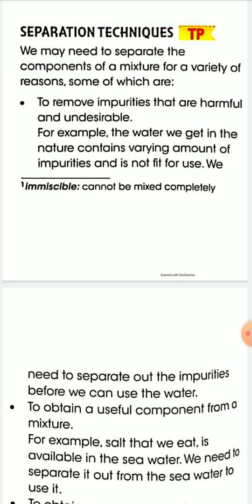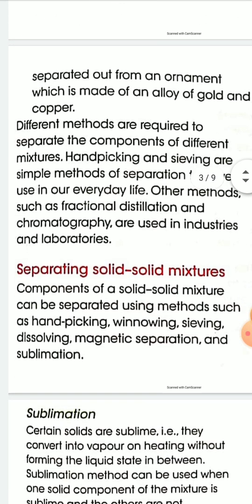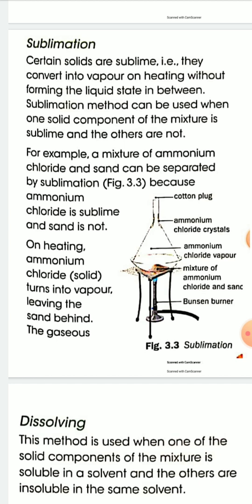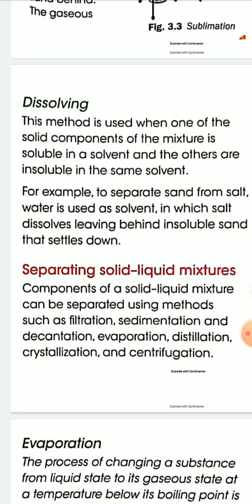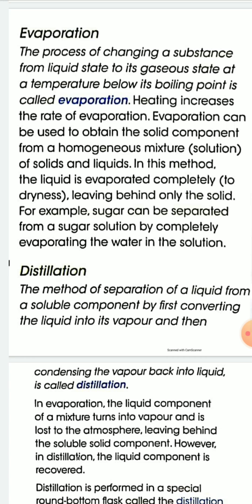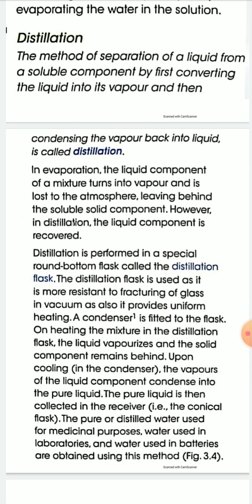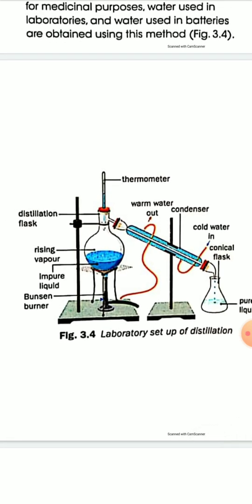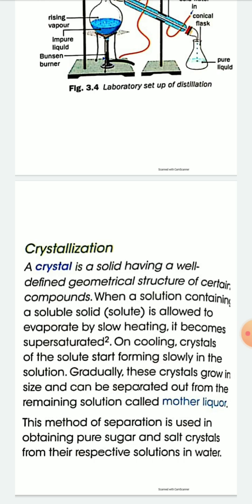Icse class 7 chemistry Chapter 3